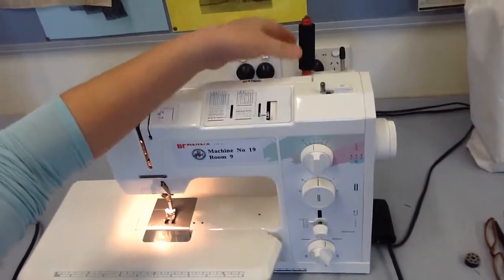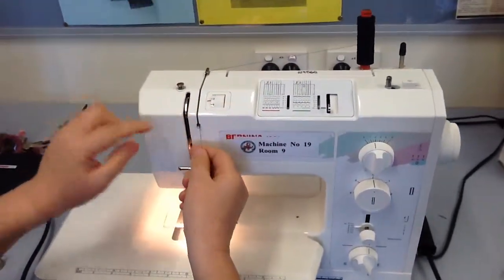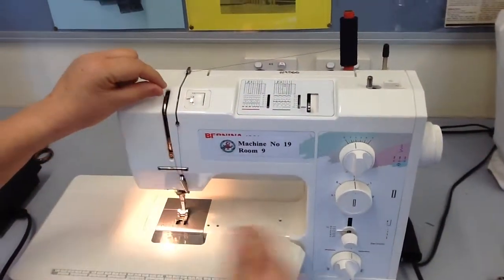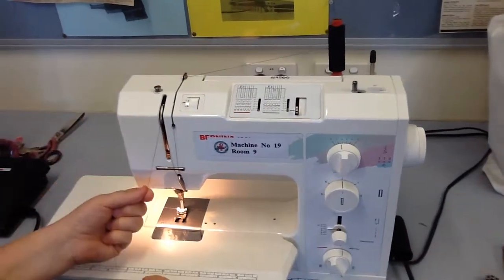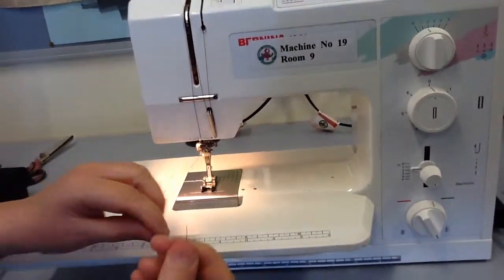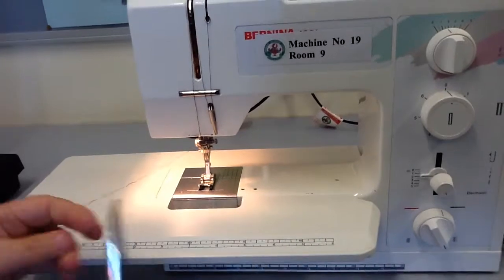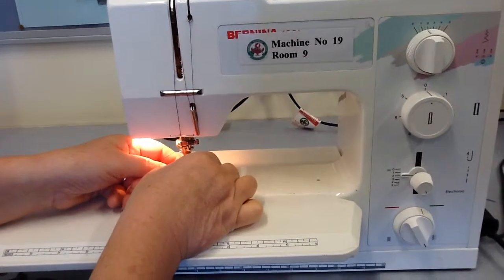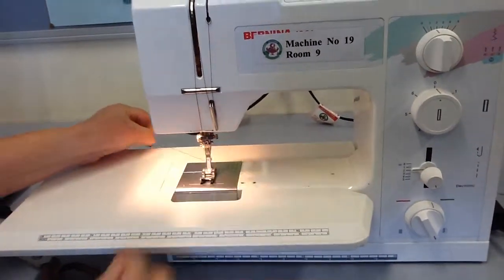How to thread a machine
Year 7 textiles video on how to thread a machine. Created by Jen Condylis (2014).